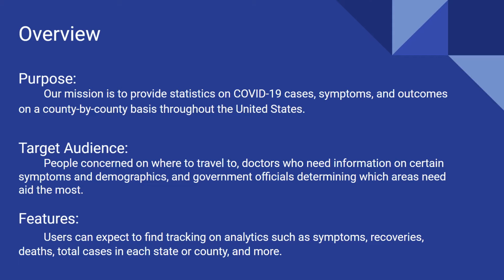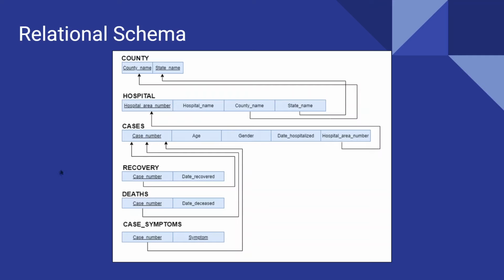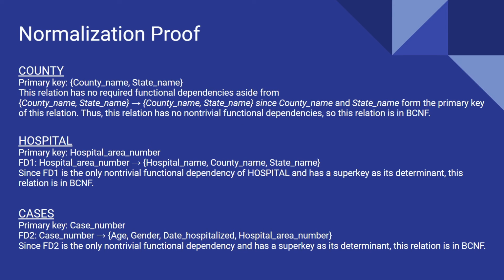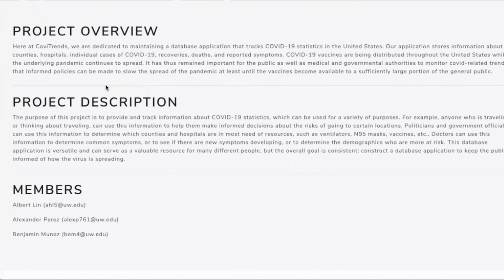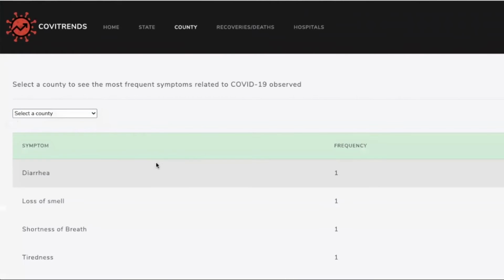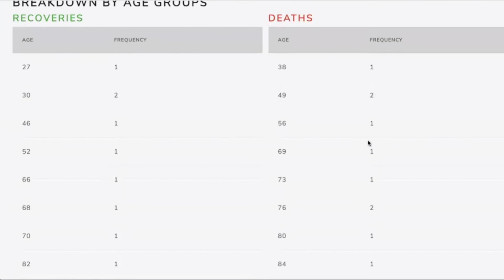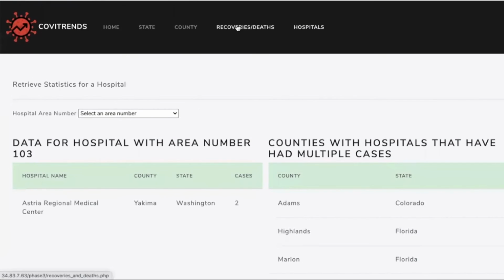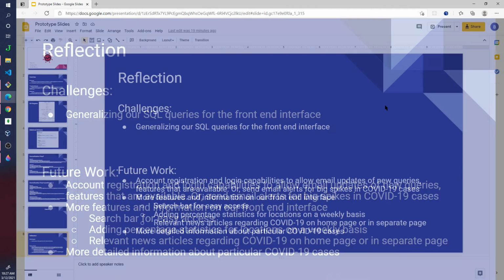CoviTrends: Track COVID-19 in the US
for TCSS 445: Database Design
demo of CoviTrends